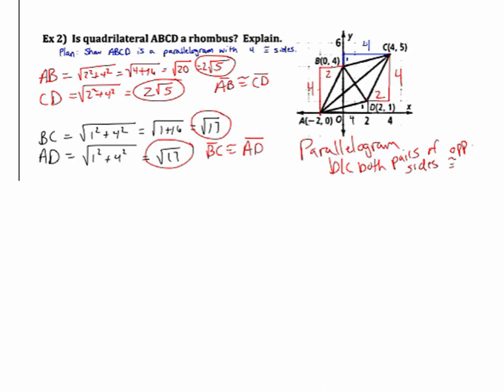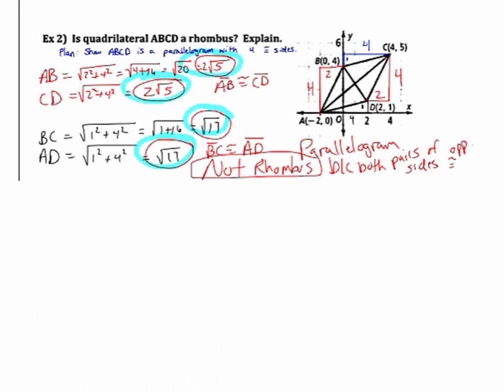Unit 6 Lesson 5 Video #2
Example 2 on page 28